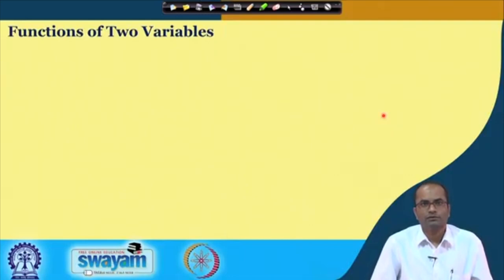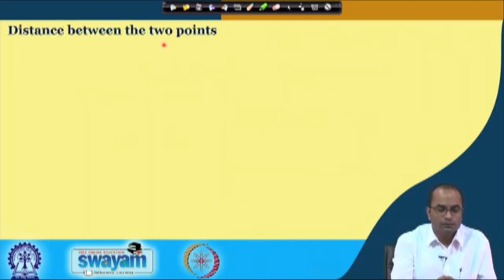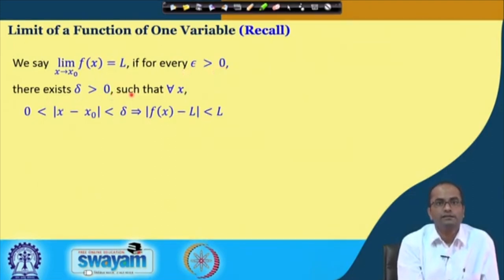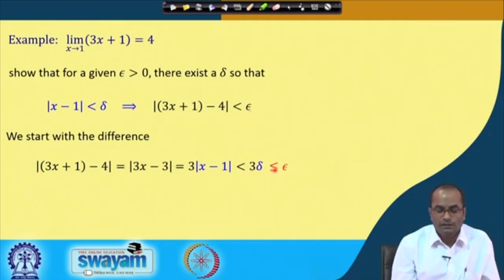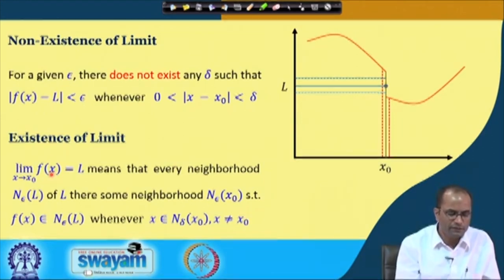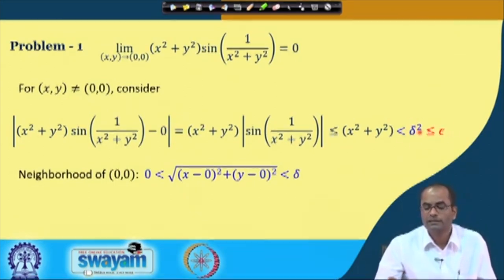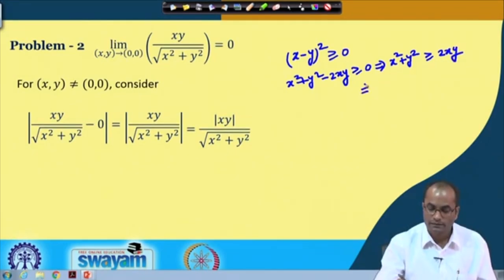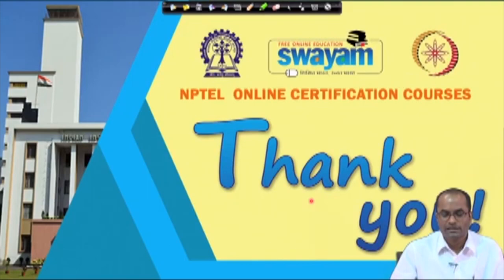Limit of Functions of Two Variables